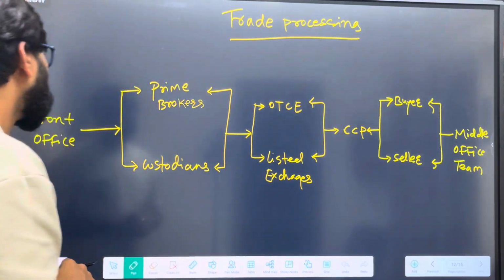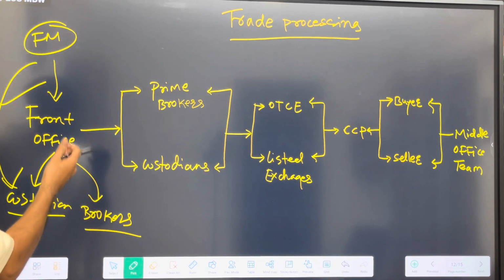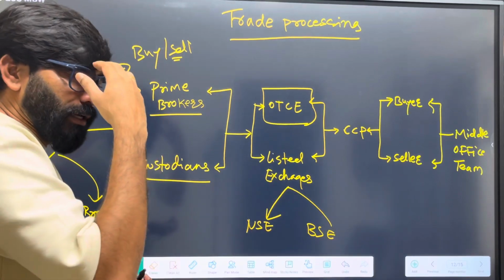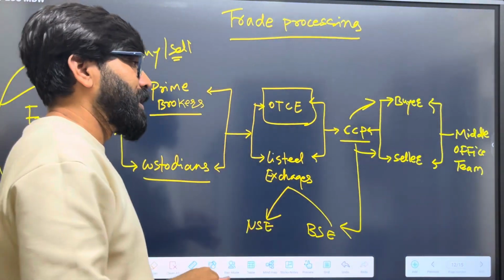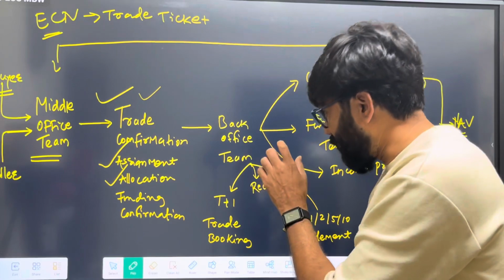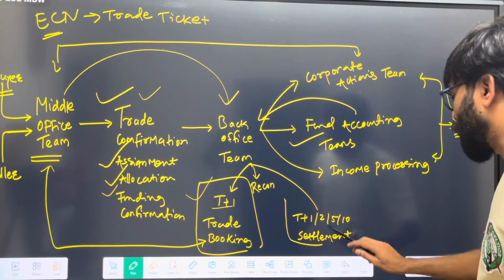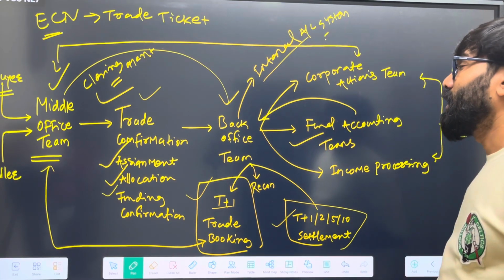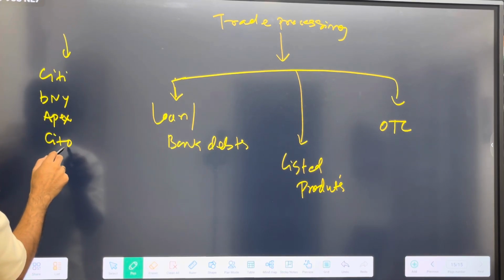Trade life cycle workflow 2 | Fund accounting also has same TLC interview-Shiv Sir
Derivatives